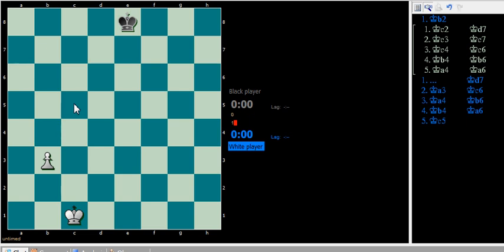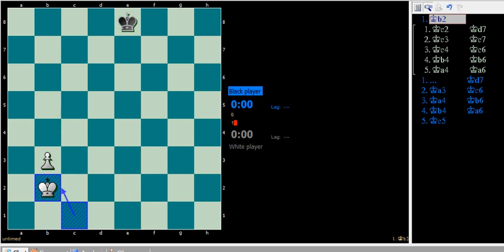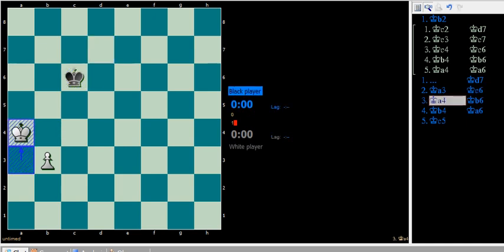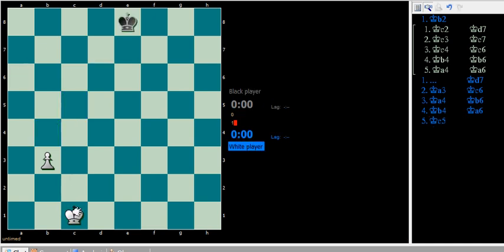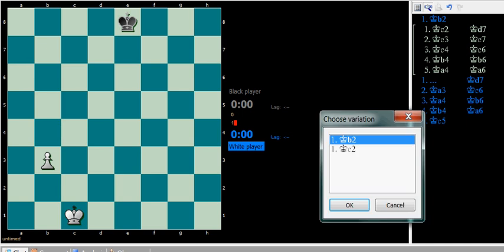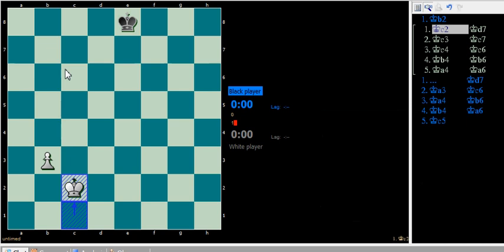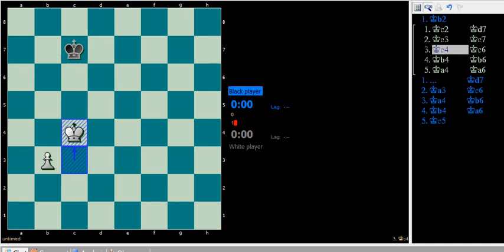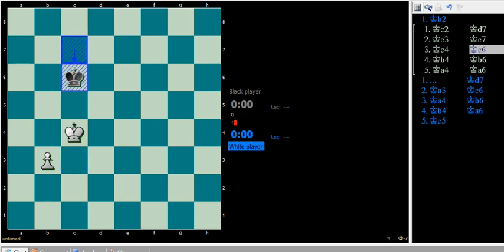69 The Underpass.avi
This chess video is part of the "king and pawn vs. king" endgame series. This video illustates how the superior side can dash across the underpass in a diagonal line, occupying an outside 4th-rank square when the pawn is on the 3rd rank, while at the same time having opposition against the enemy king, thus ensuring that it can subsequently push the enemy to the side through a turning maneuver and gain control of a critical square on the 5th rank.